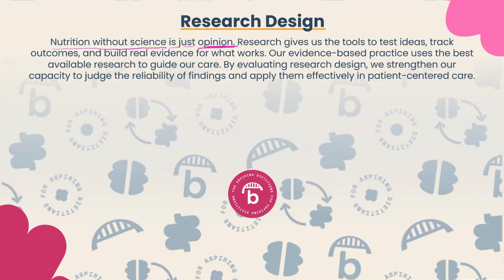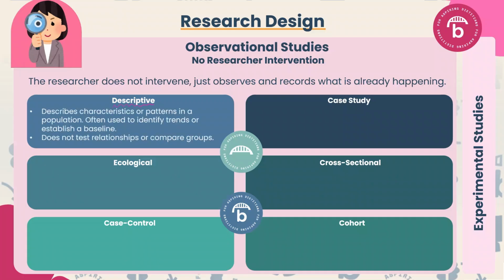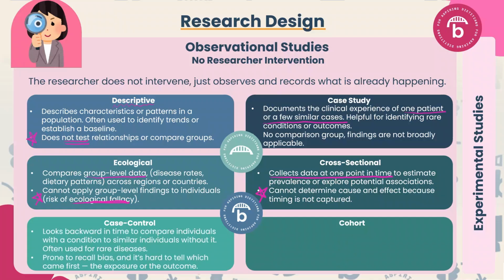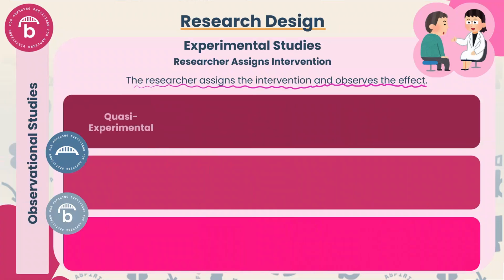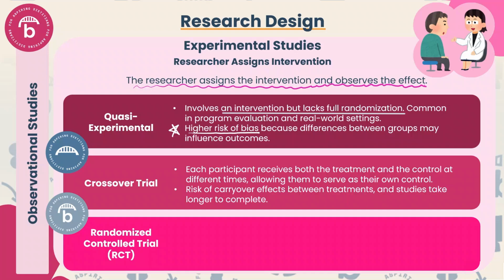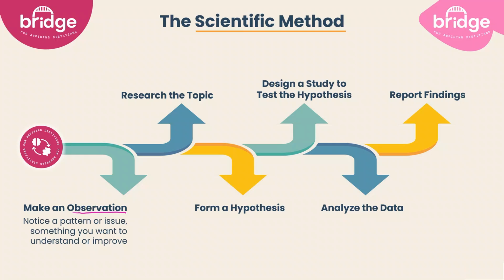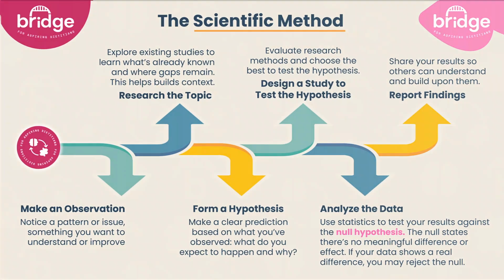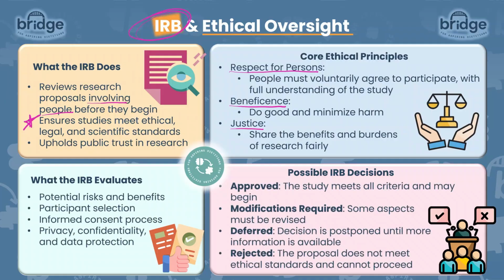Research Design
Module 1: Math Essentials
Lesson 7: Statistical Evaluation
Part 1: Research Design (1.7.1)